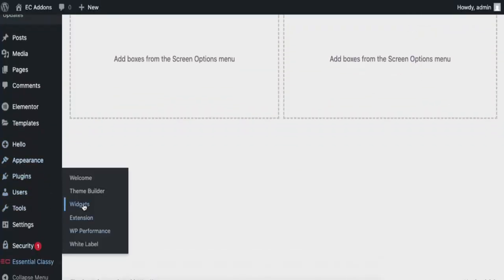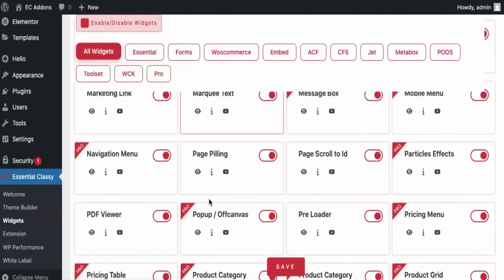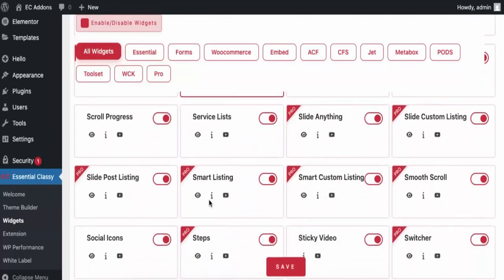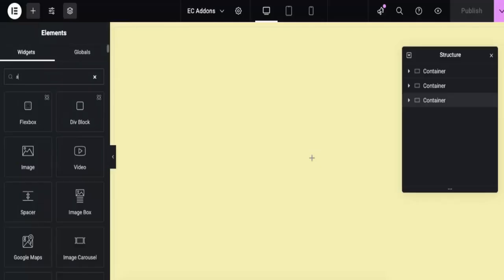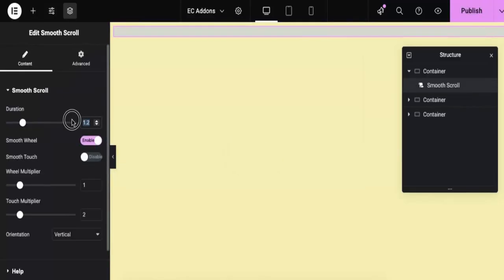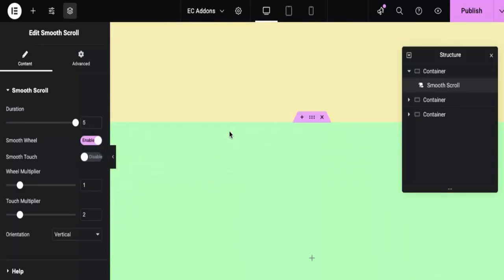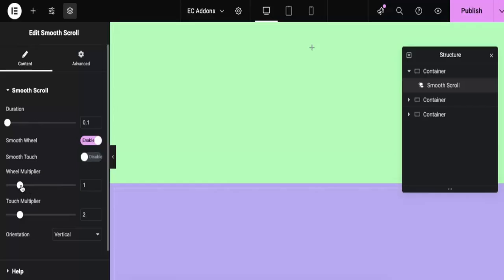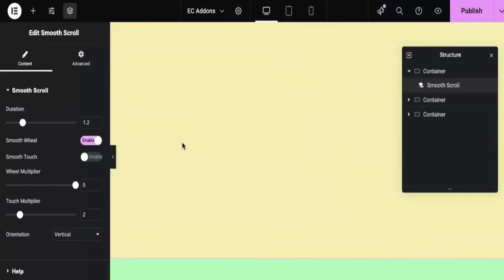Smooth Scroll in Elementor | Seamless Scrolling Widget Tutorial for WordPress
Upgrade your website’s user experience with the Smooth Scroll widget for Elementor! ✨
This widget adds fluid and seamless scrolling effects that make navigation feel modern and professional.

👉 Features included:
✔️ Adjustable scroll duration
✔️ Enable/disable smooth wheel scrolling
✔️ Enable/disable touch scrolling
✔️ Customizable wheel & touch multipliers
✔️ Vertical & horizontal scrolling orientations

Perfect for creative websites, one-page designs, and landing pages built with Elementor. 🚀